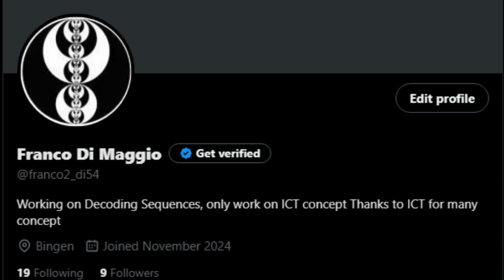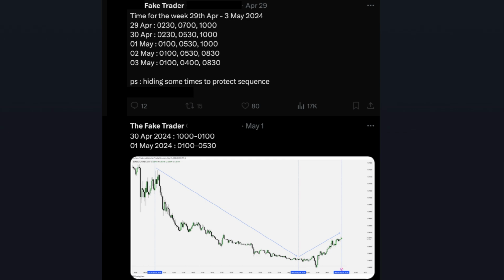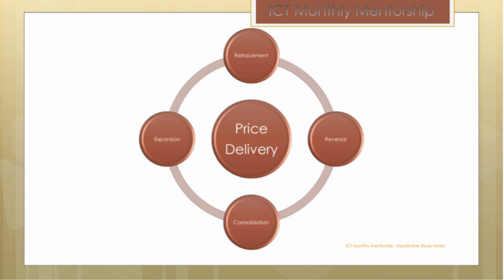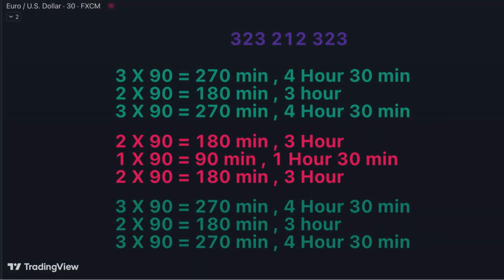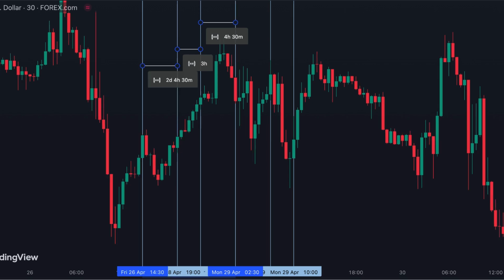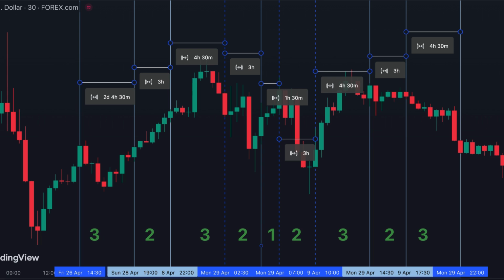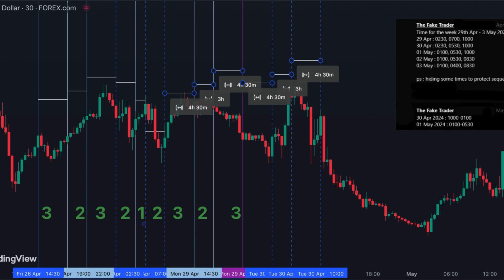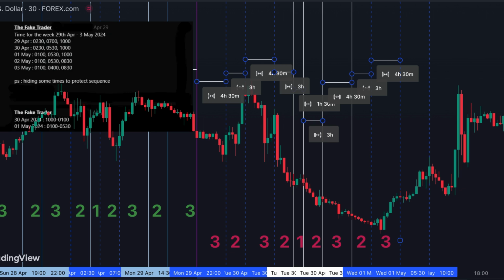Plotting Sequence on Chart - Episode 2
About this video: In this video, you learned how to plot sequences on a chart and verify their accuracy using a fake trader's tweet. We walked through the time intervals, applied the sequence step by step, and proved that the sequence aligns perfectly with the market movements.